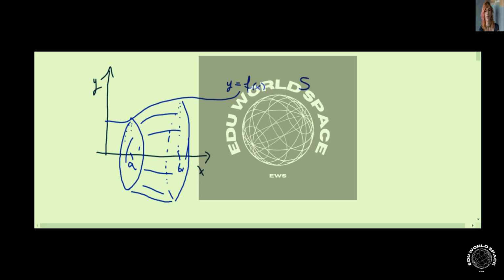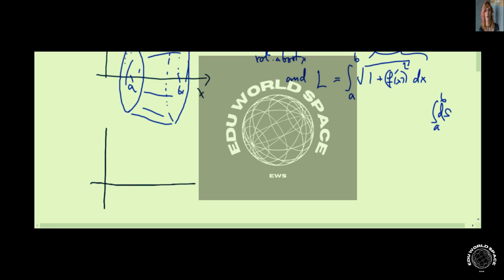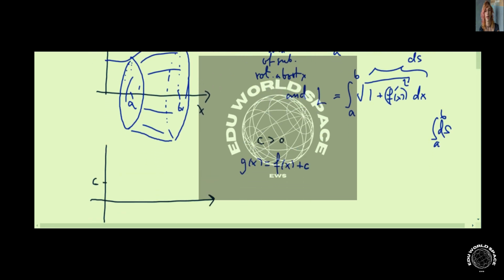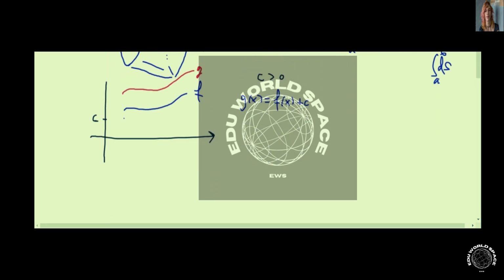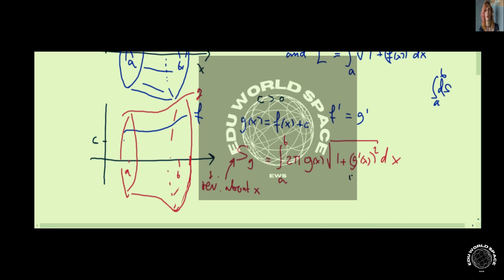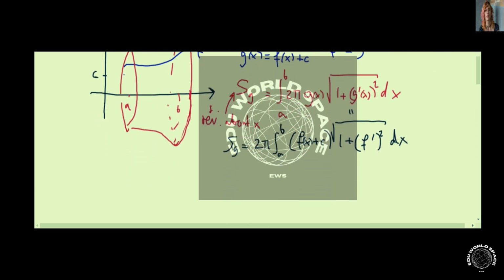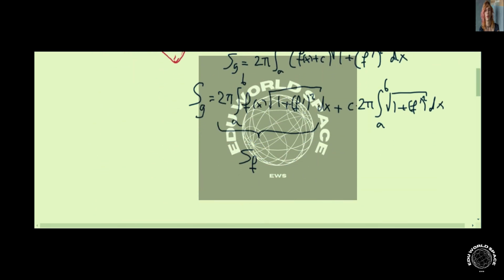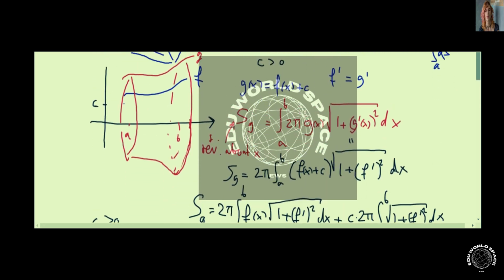Let be the length of the curve , , where is positive and has a continuous derivative. Let be the sur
Let be the length of the curve , , where is positive and has a continuous derivative. Let be the surface area generated by rotating the curve about the x-axis. If is a positive constant, define and let be the corresponding surface area generated by the curve , . Express in terms of and .